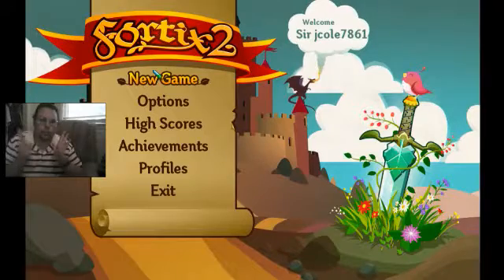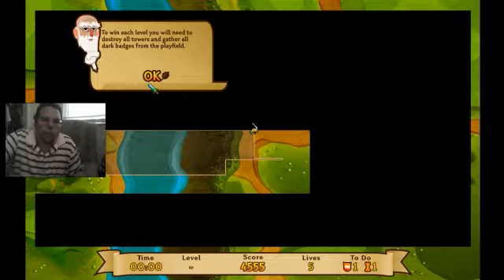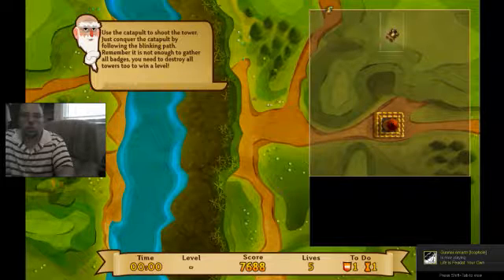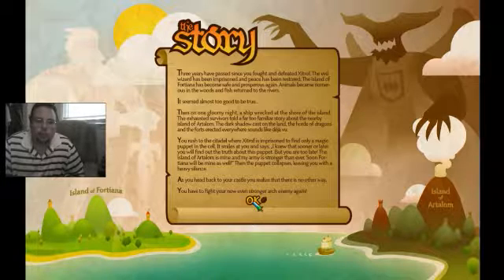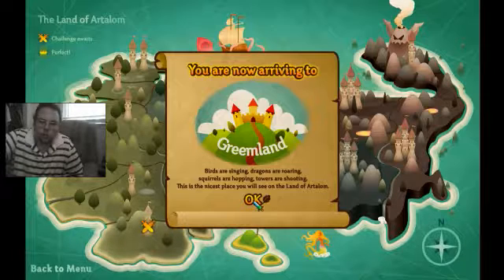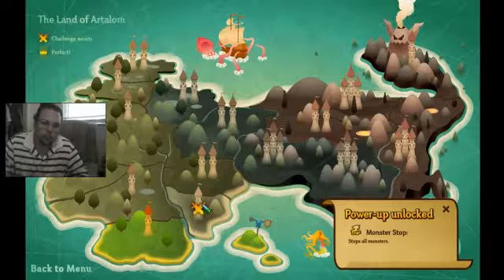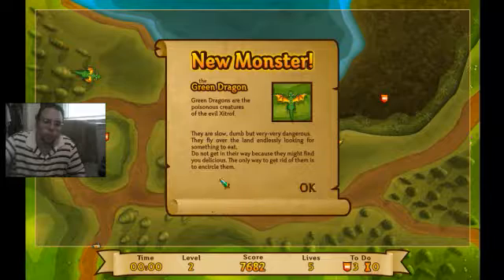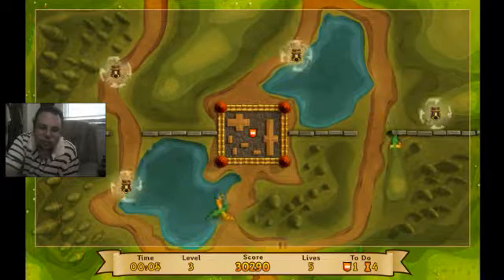lets play fortix 2 with jcole786 ep1 the journey begins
hope you enjoy the video if you do asways click the like button and sub